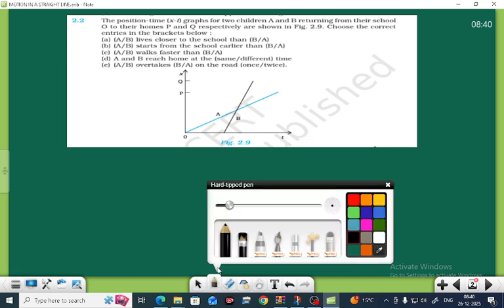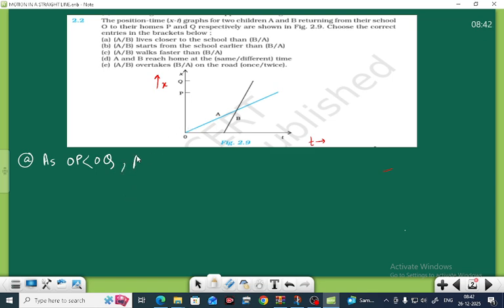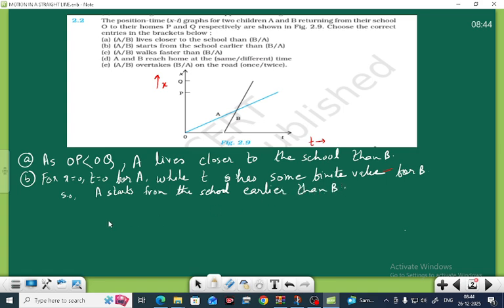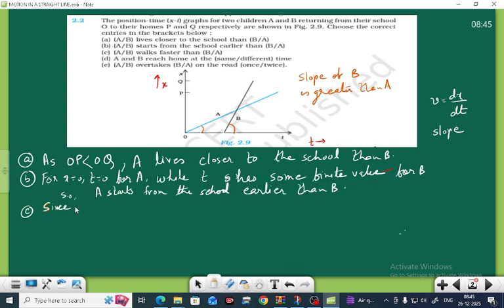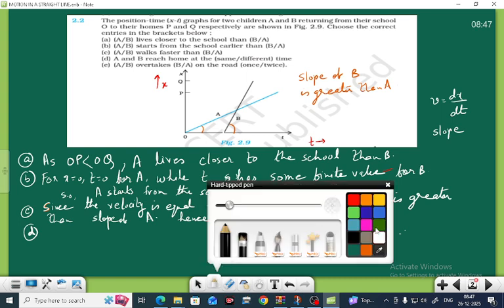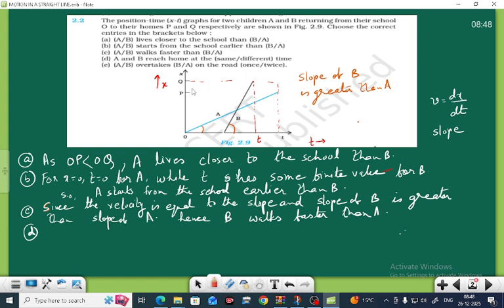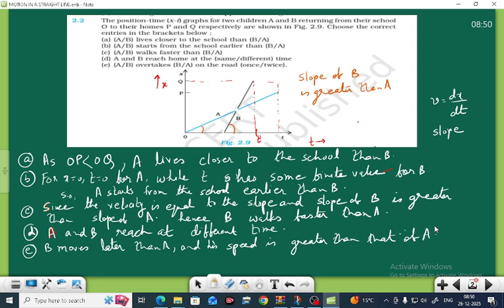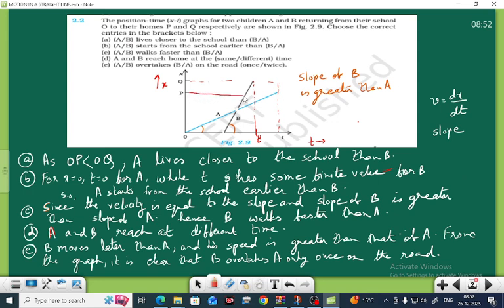CLASS11,PHYSICS,MOTION INA STRAIGHT LINE,Q.NO-2.2